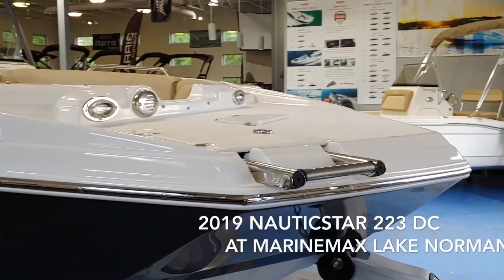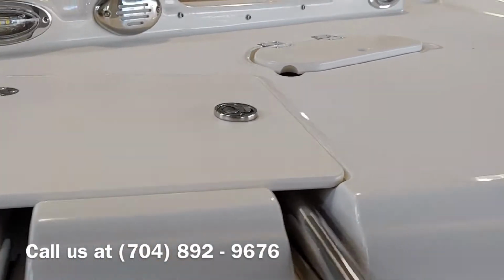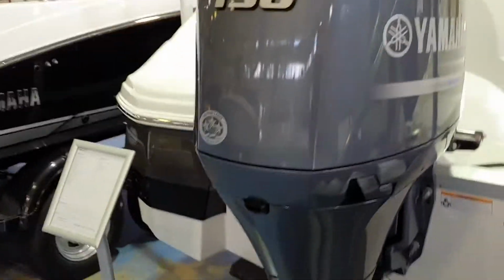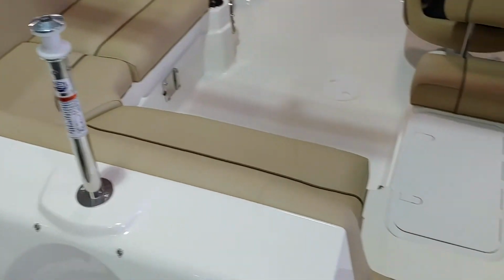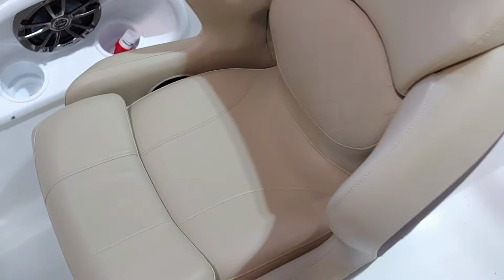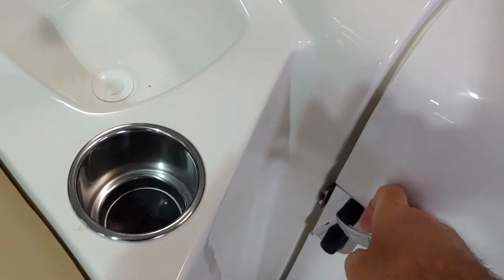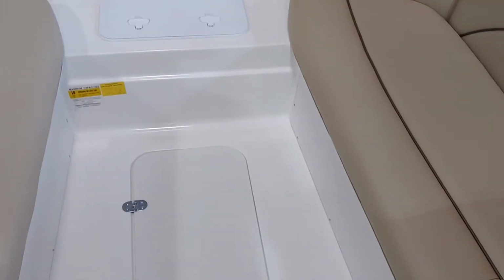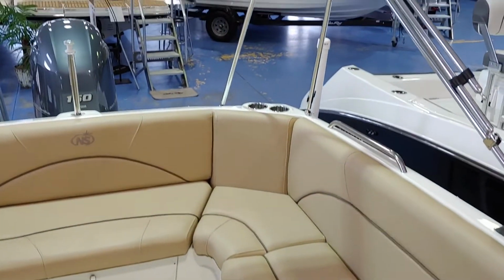2019 NauticStar 223DC Sport Deck Boat For Sale at MarineMax Lake Norman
Enjoy the drive and ride of a V-Hull and beach party capacity of a Deck Style boat with the 223 DC. Convenience and comfort features include a Panoramic wrap around walk thru windshield, Portside mid ship enclosed Dressing Room, and “leather touch upholstery”. Some of the construction and design features include 11 drink holders, 7 storage compartments and 100% wood free construction. You will show up to the beach party in comfort and style in the 223 DC. Trailer is available for additional purchase.

Features:

• Shallow water draft for ease of beaching and shallow water fishing

• Tow-Great Tow boat due to the aft deadrise and width at the transom

• Acceleration due to the planing pods and air assist chine

• Ride utilizing the sharp entry Vee hull forward